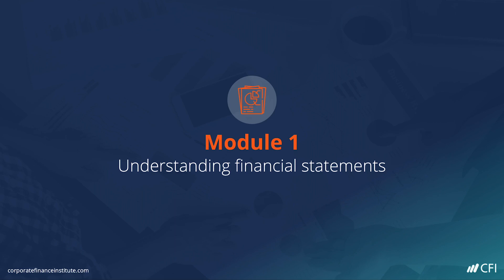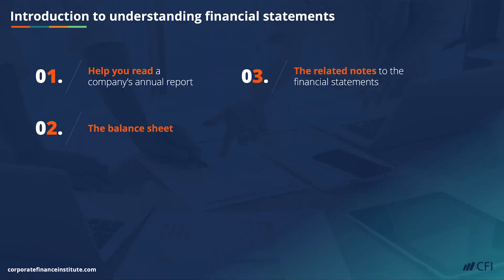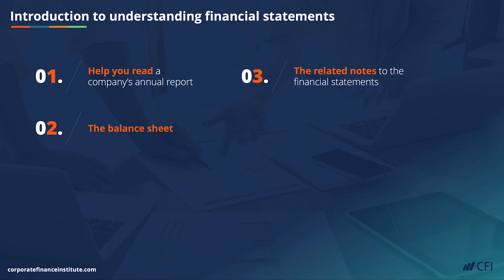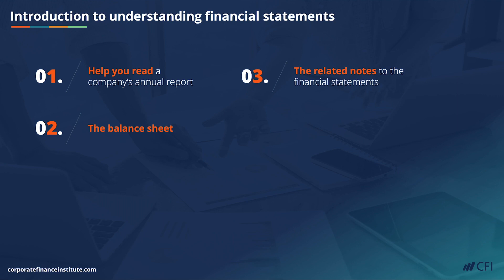Session objectives CFI